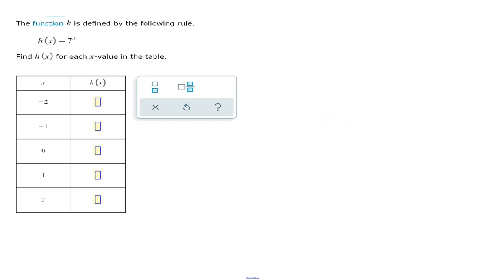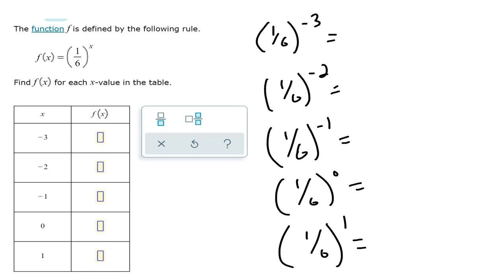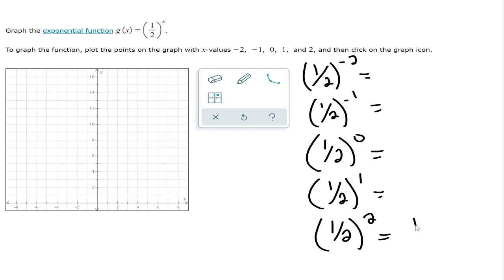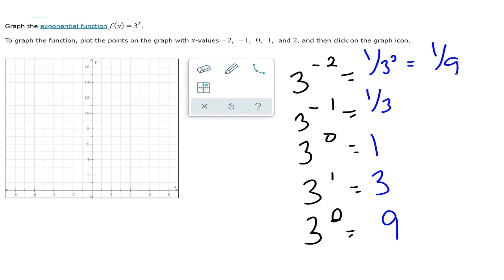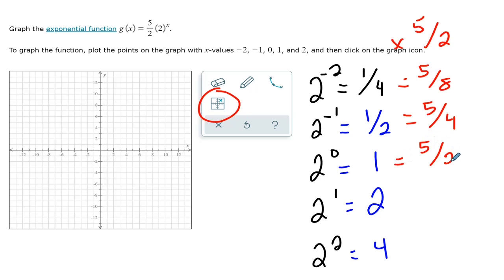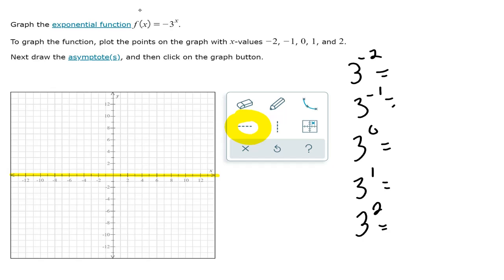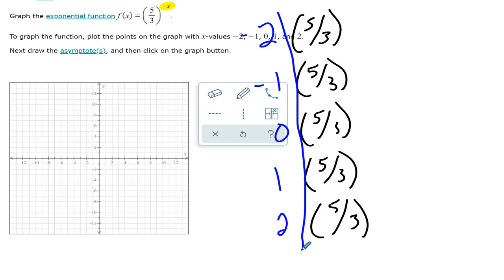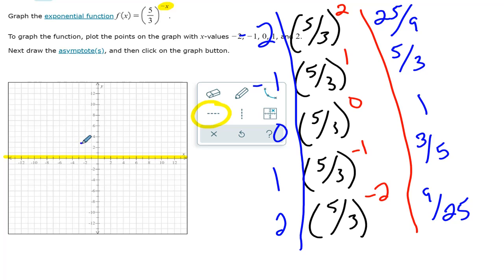Exponential functions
In this video we look at graphing exponential functions.